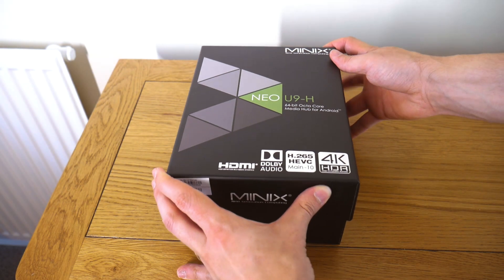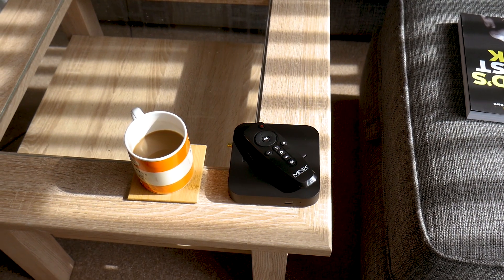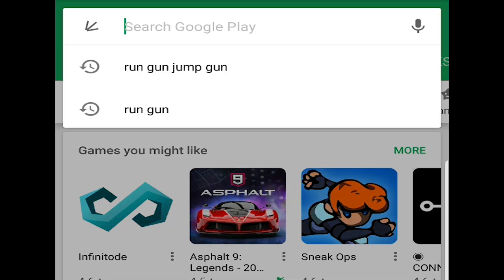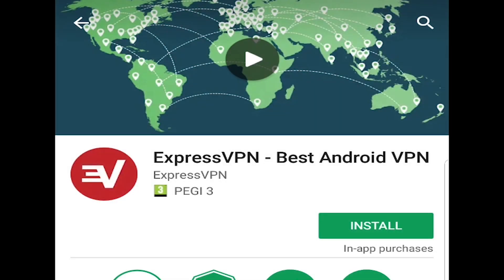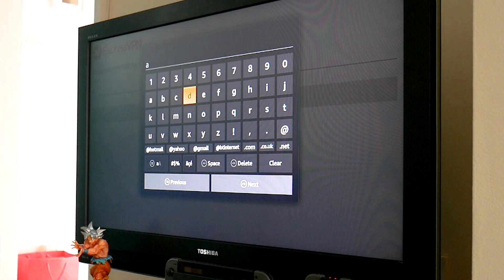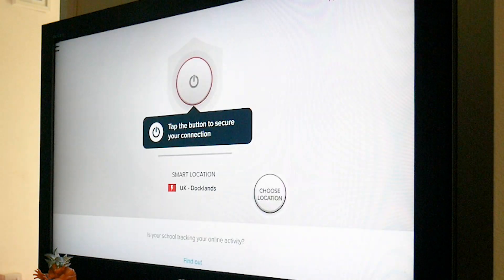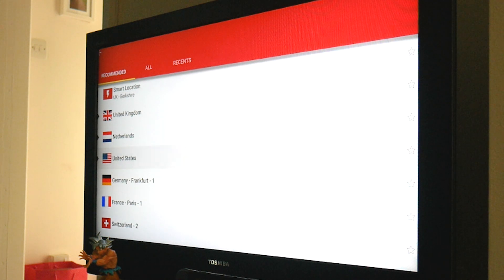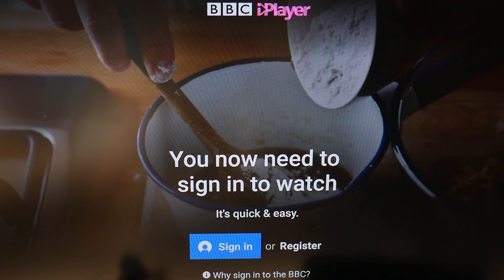How to Use a VPN on an Android TV Box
In this video, Adam shows you how to use a VPN on an Android TV Box so that you can access more content and keep your browsing private. for a special deal!